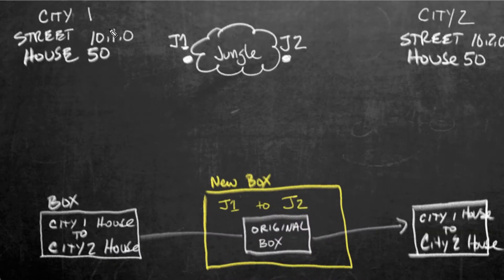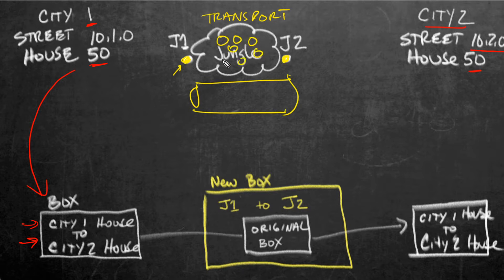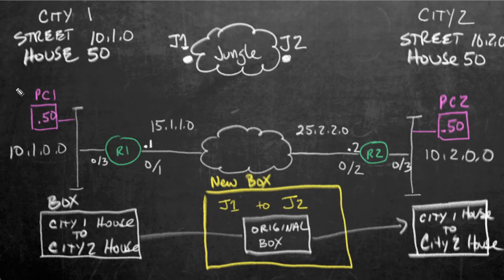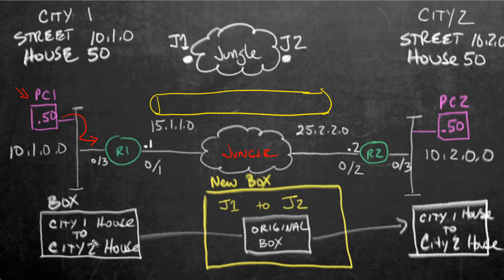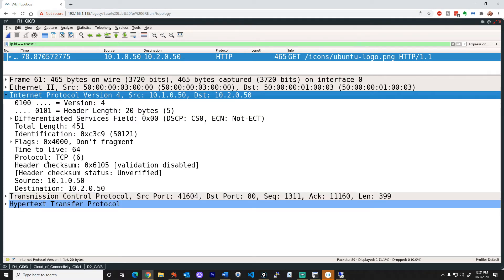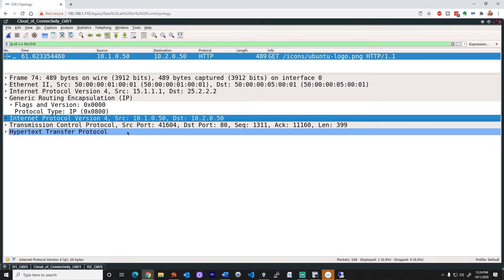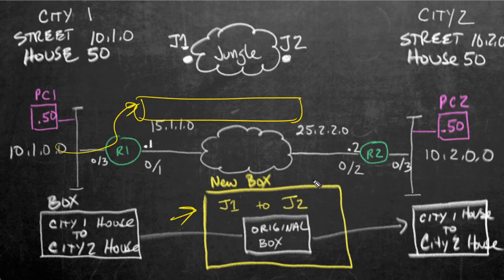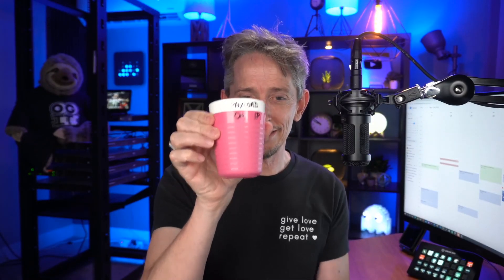Can you explain what a "Network Tunnel" does❓ | Time to Level Up now.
Network tunnels are critical today, including overlay and Software Defined Networking (SDN).  Learn the basic concepts of tunneling in this short video, as part of the VPN playlist.